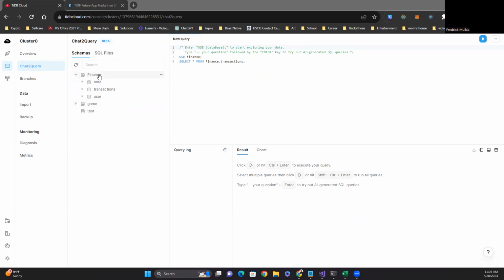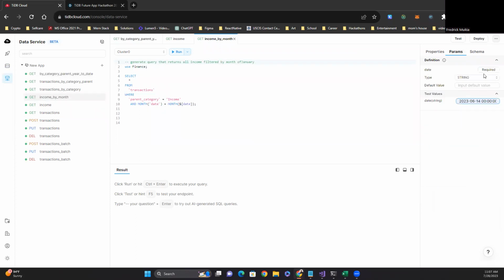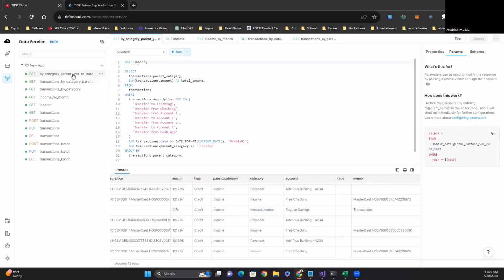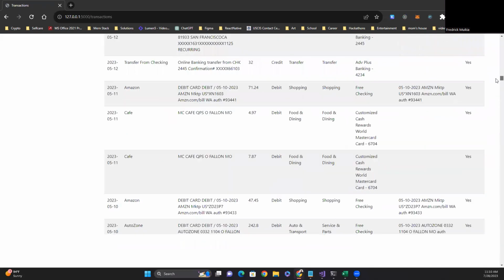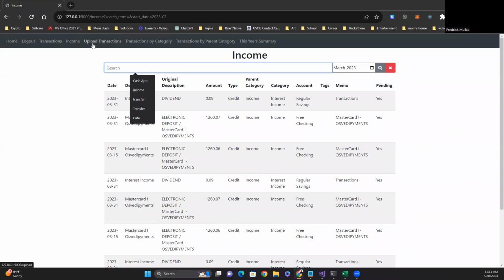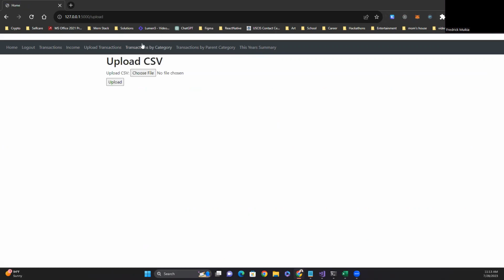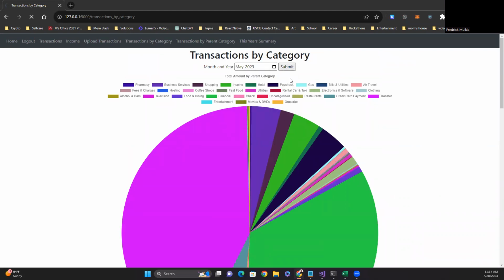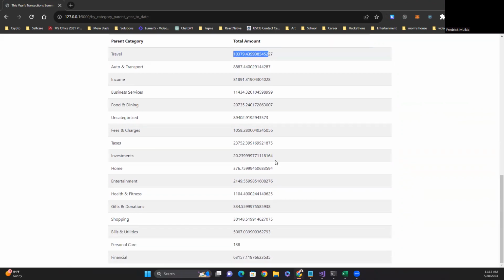TiDB Future App Hackathon 2023 Submission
Personal Finance Application